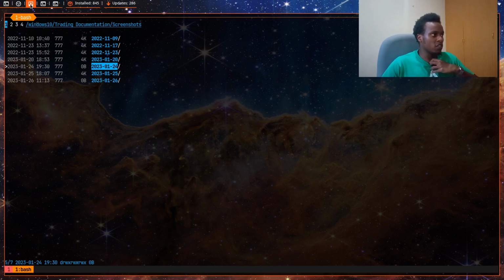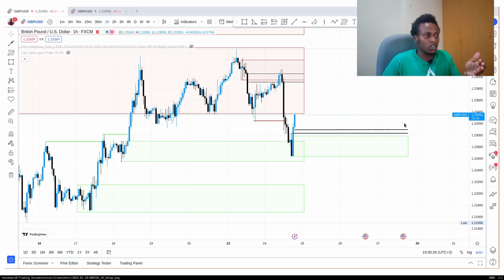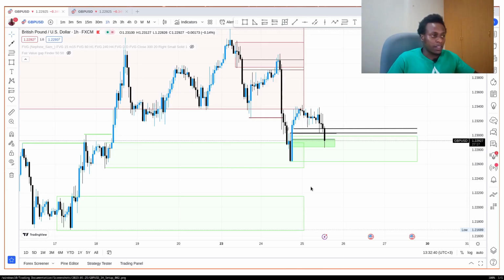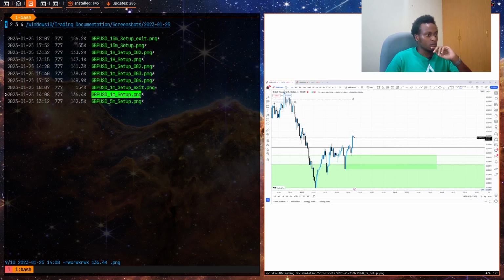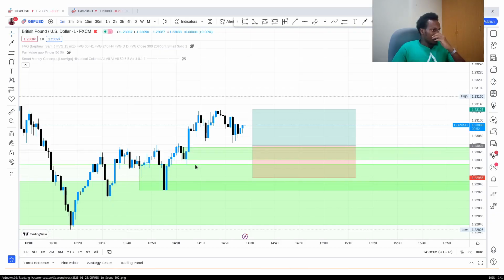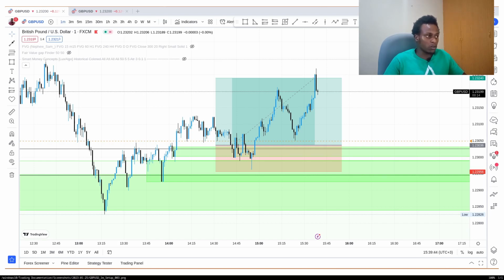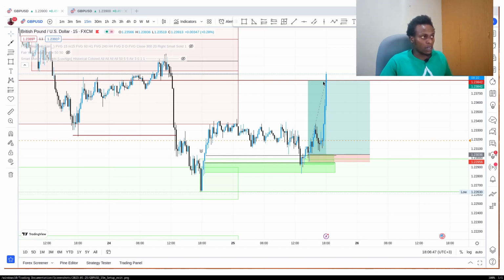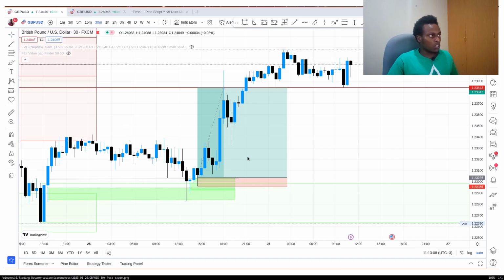Full Trade Breakdown on GBPUSD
The video above is a simple trade breakdown. I didn't have much time to film and edit so it is as detailed as I'd like it to but for now it'll do, I'll make a tonne of breakdown videos in the future so kindly like, comment, share and subscribe.